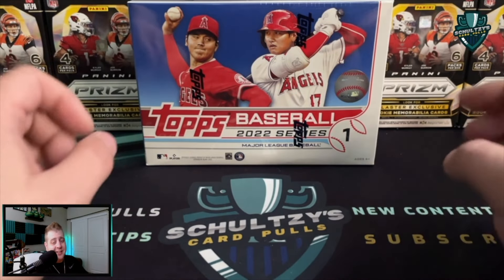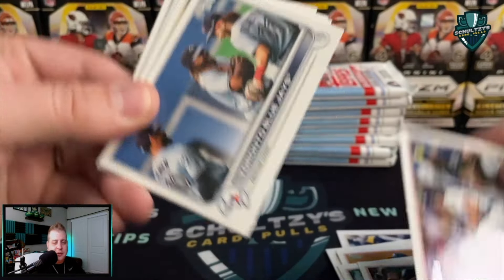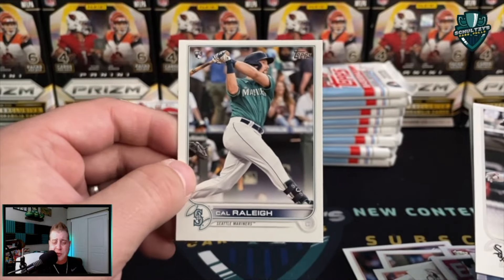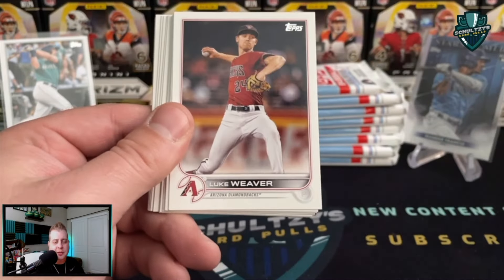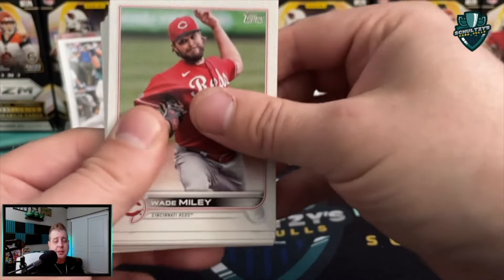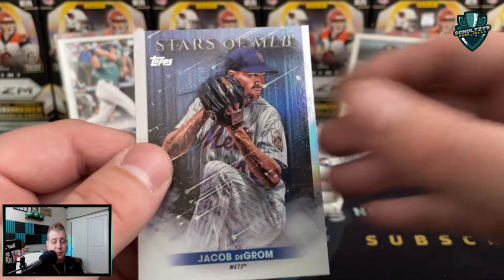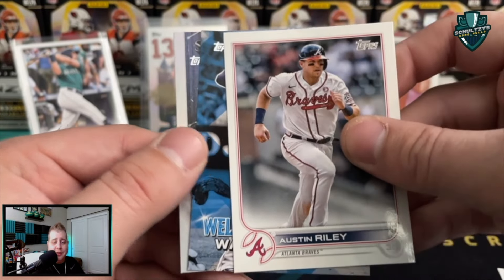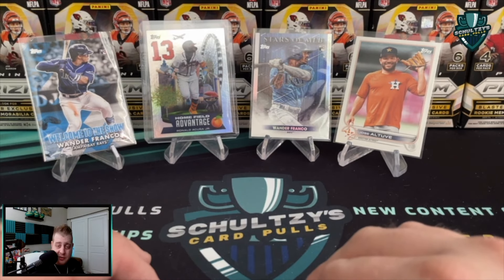SUPER RARE SHORT PRINT PULLED! 2022 Topps Series 1 Mega Box Review 💥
In this video, I get to rip a 2022 Topps Series 1 Mega Box! These are exclusive to Target & cost around $50. They don't come with guarantees, but cost half the price of a hobby box & contain over 250 cards! Would you buy one or not?

CHROME-
@ChiCity Pulls
@Hitman Rips
@FTLO Sports Cards and TCG
Brian Lawhorn
Robert watson
Mark Baliber
Matthew Lopez
Seattle Soto
Constantino K
Yoel
Armed Card Breaks(Sam C)
tm
CQBreaks
Brad Seldin, Esq.
Rob
Jesse Flips and More
Beelzebub Satan
MS
223ellimac
Ben Aragon
Patrick Kenney
Dee Leftwich
Big Pizza Sports
Koffee
Tim Nuich
Mark Davoli
Beast And The Beauty Breaks
Matthew Sallese
Gareth Jennings
Michael Spence
Jeff Lutz
Georgie J
Patrick K
TommyTwoDimes
Cb- dcards
McFunis
Kyle R
Nivek
Tony Bilek
larry Percy
Wm Espinet
Swiszy
Richard Callahan
Denton Stotler
Audrey Tyree

REFRACTOR-
@Tommy's Breaks
Miguel T
Aaron C-T
Adam S
Chris Hennessee
Drew Shoe man
Daddy Dale
Emily Klu
Mr. B

PRIZM-
Juanny Rum
Epiphany Card Collector
AutoGodz
Hawks Eye View
Brauschnutz
Caviar collectables
GG Griz
Steve Melachrinoudis
JR Mier
The Gleasons
George B
Jack Thomas
The Collector
B-Lo Mhatter
Makamania 808 ripz
T-Money
Craig Keim
RedWurm420
PhenomTA
Thomas Ammirati
Mark Mabry
brodie
Michael McGovern
Andy Mertens
rb2738nj

SUPERFRACTOR-
Hudson
Cobra_kid_cards